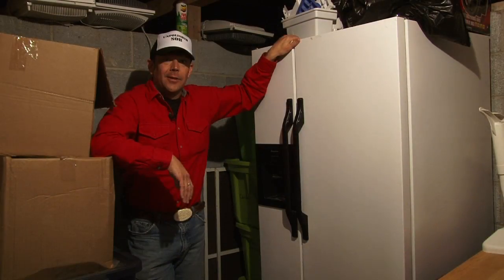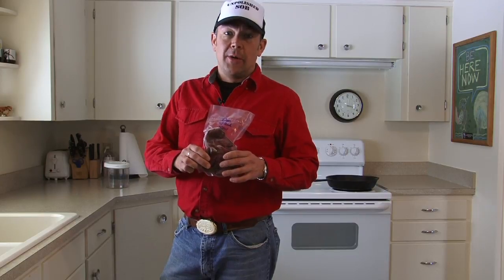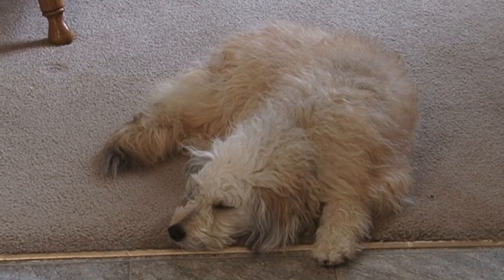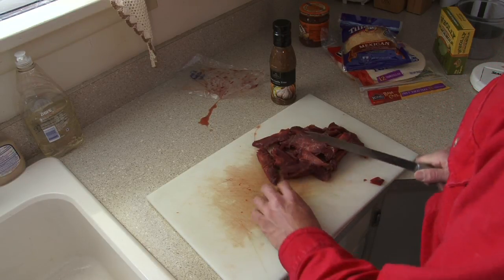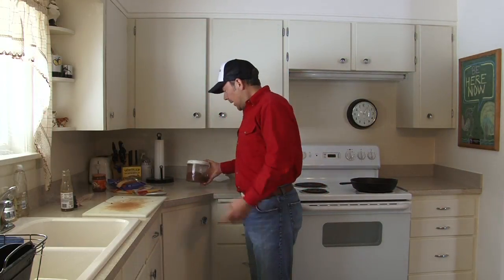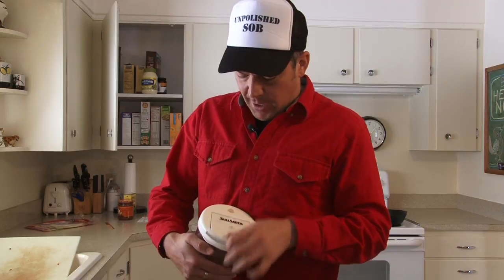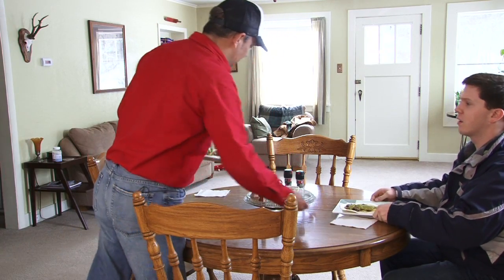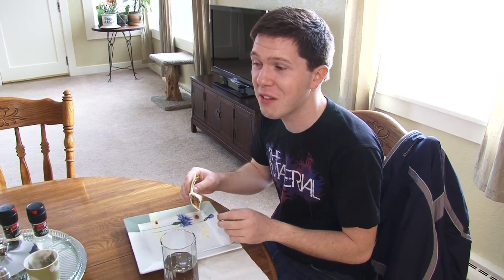Cuba Libre Commie Burritos Made With Real 'Merican Deers.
In my first cooking video blog, I show you how to cook cheap and healthy and give you a chance to win millions of dollars. There are actually two big tips on cooking el ciervo, plus there's plenty of free funny. Plus, for no extra charge you get to hear my voice for the first time in Dirty Lens history. Careful ladies, it has been described as "chocolate for the ears." I would discourage you from watching it in the workplace. SEE MY OTHER BLOGS AT PETERSENSHUNTING.COM/BLOGS